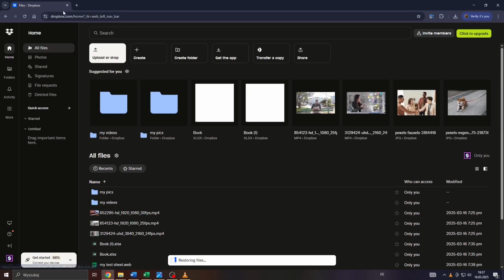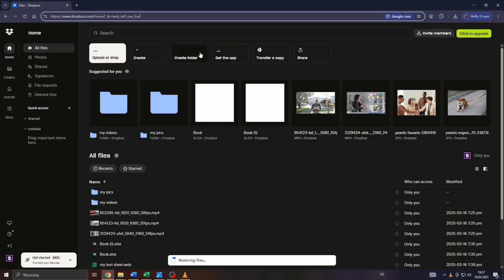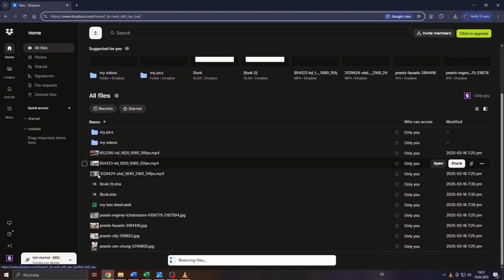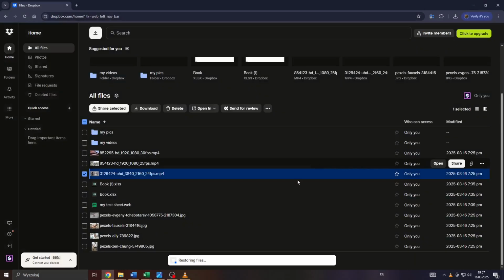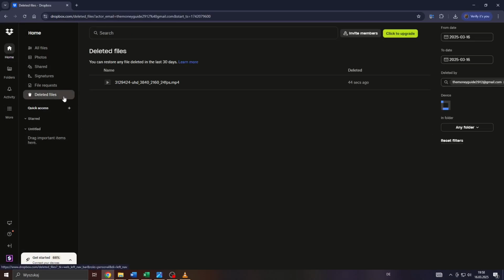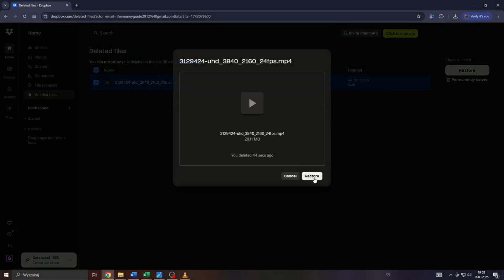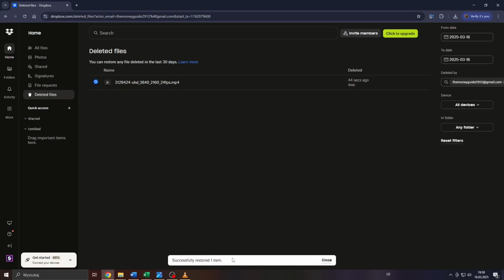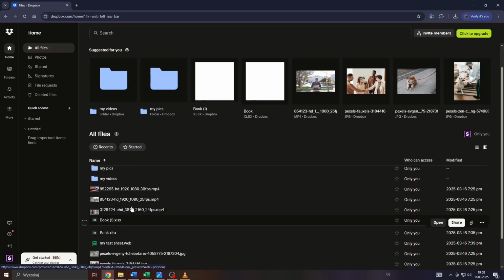How to Restore Deleted Files on Dropbox | Step by Step Dropbox Tutorial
Learn how to restore files accidentally deleted from Dropbox using its recovery features.